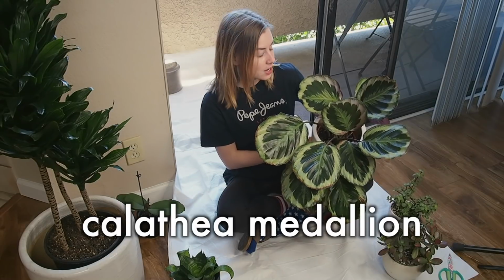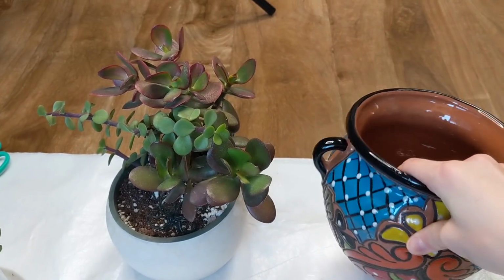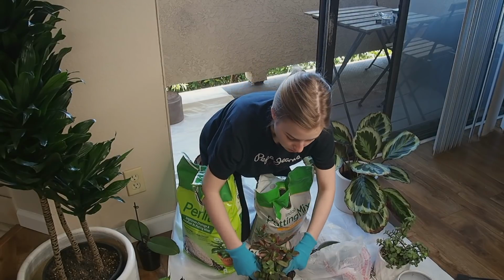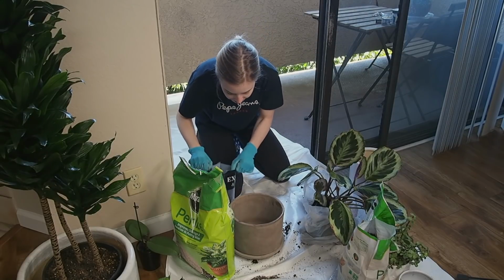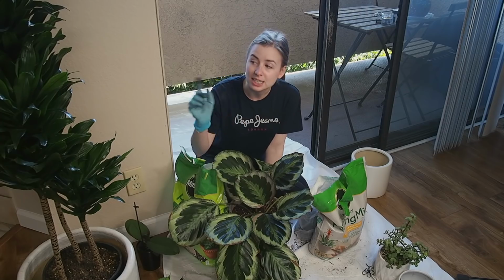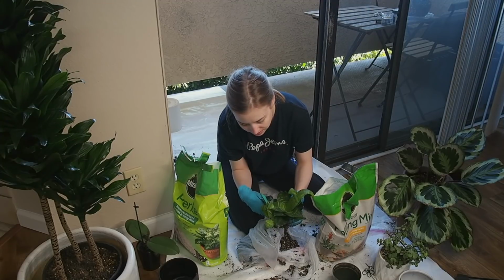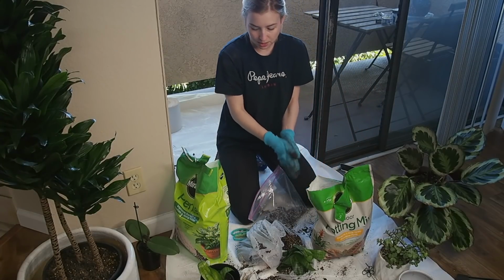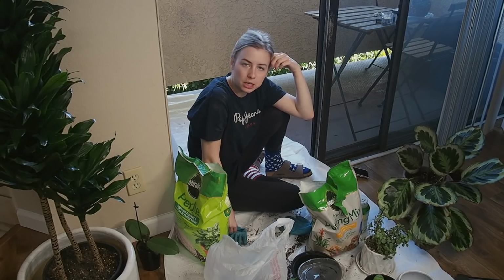Talking About & Repotting My Plants!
Some wholesome quarantine content.

Catch my latest release! It's available on pretty much every digital platform

Want to release your own music? With a digital distribution company, you don't need a record label!

Send hate mail here:
Anne Reburn